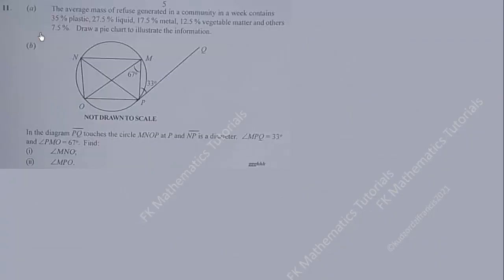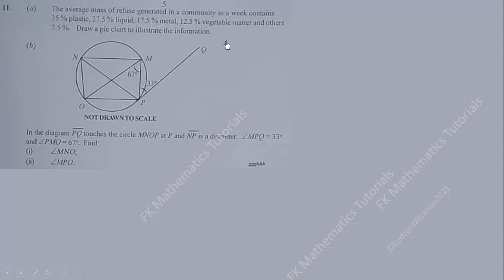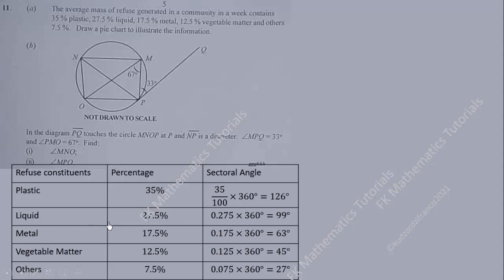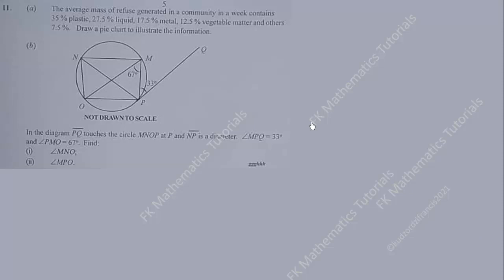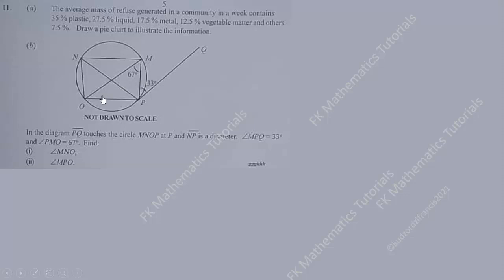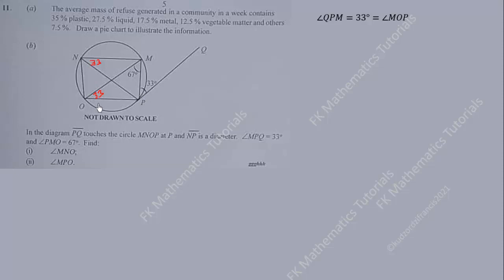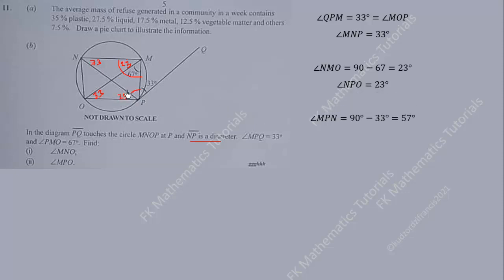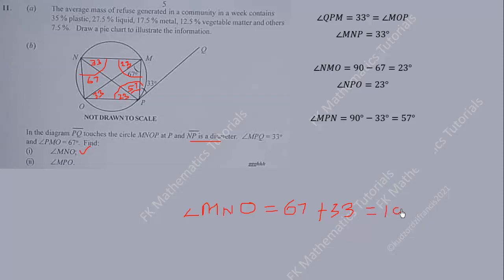WASSCE 2021 Core Mathematics Paper 2 Question 11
WASSCE 2021 General Mathematics Paper 2 Question 11. WAEC mathematics 2021 exam question 11 is solved in this video